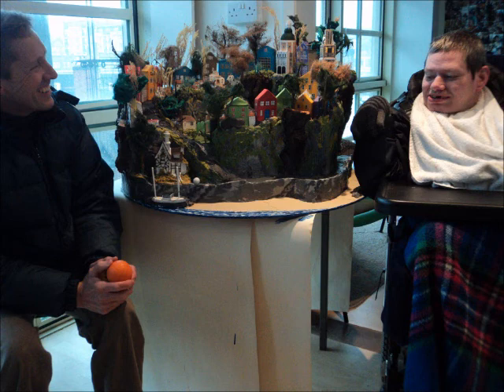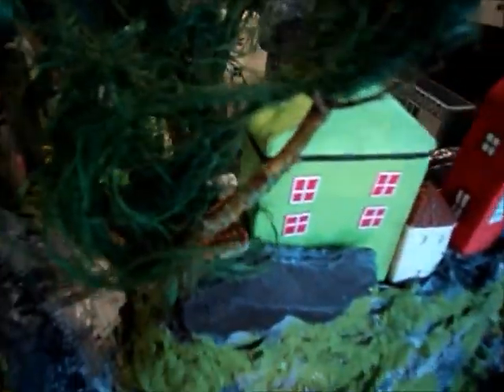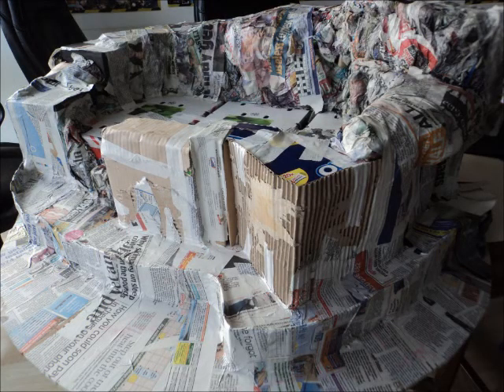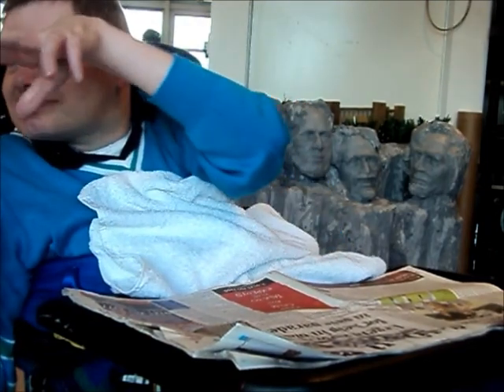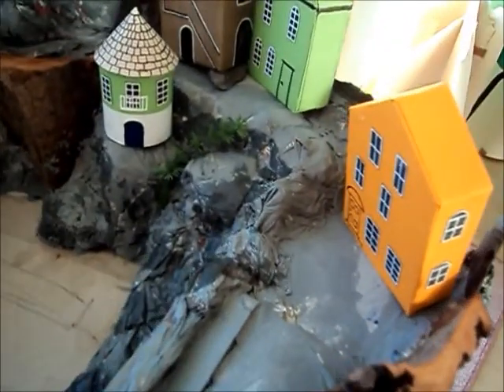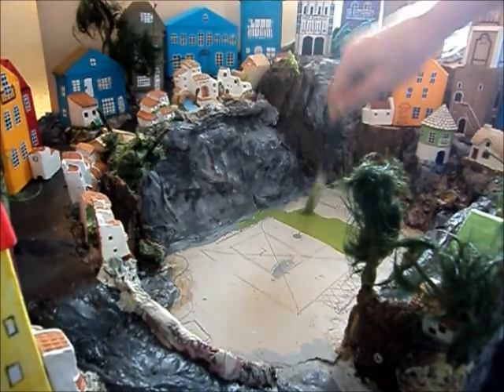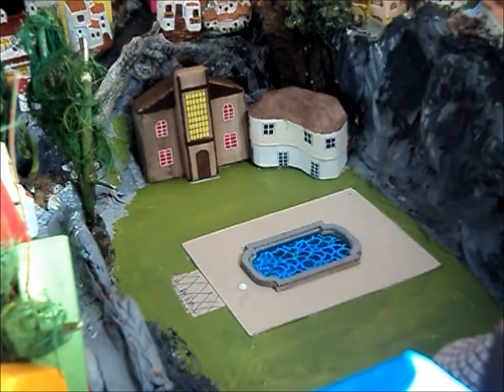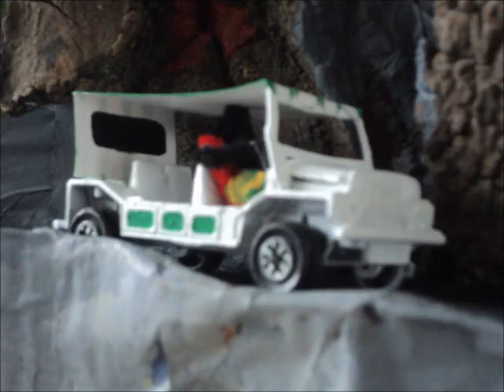The Prisoner Village Model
Our rough & ready version of Portmeirion, using papier mache, bark, moss, pebbles, boxes and bits & pieces. Six Dinky Mini Mokes roam the streets. Our little tribute to Clough Williams Ellis and Patrick McGoohan.